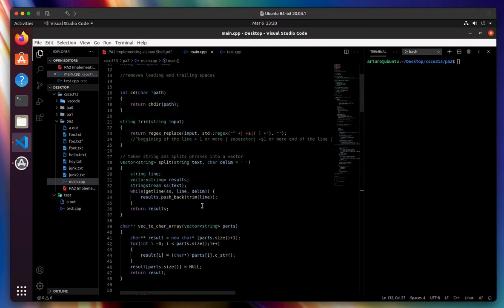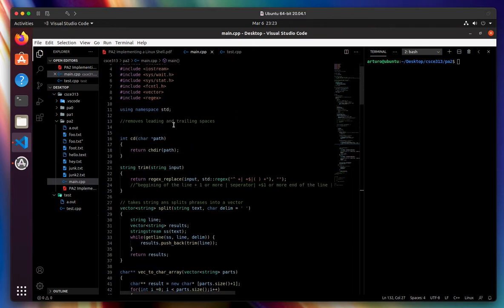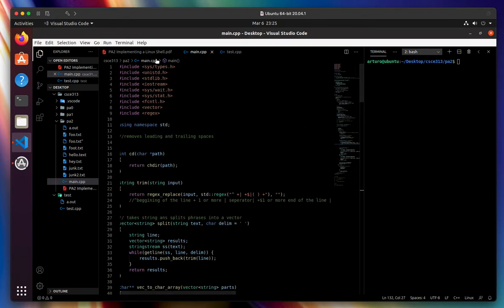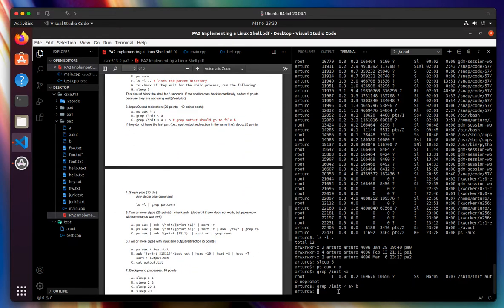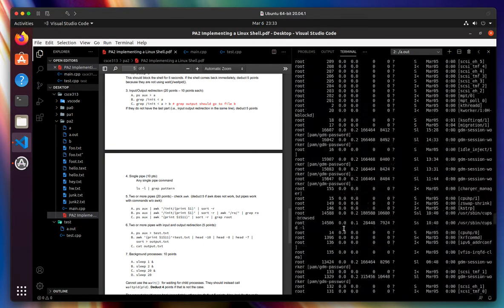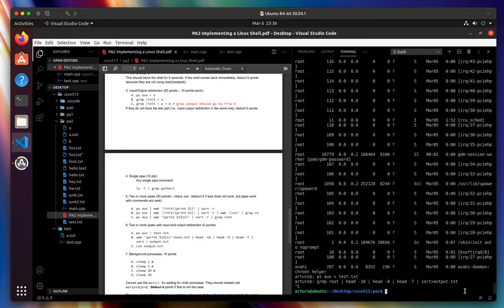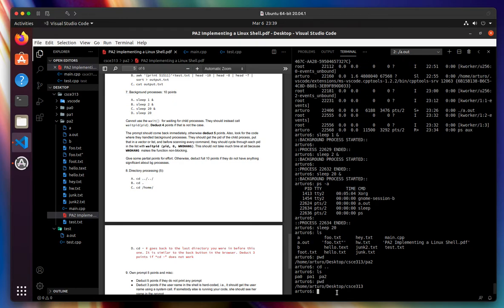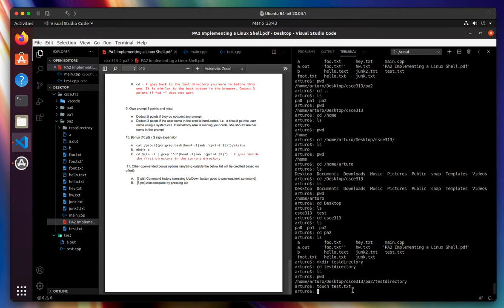PA2 demo Arturo Villalobos